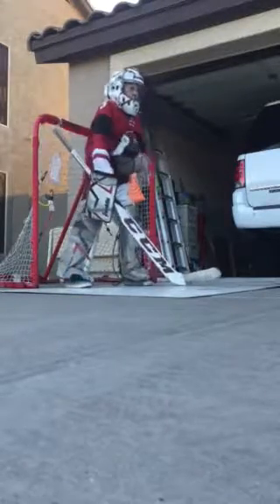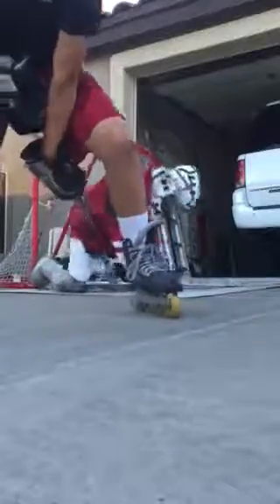Hockey decks (messed up)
Cool decked then goes wild and I tripped over a rock